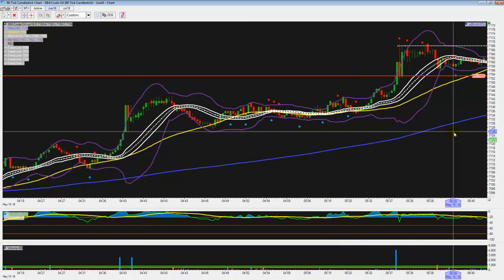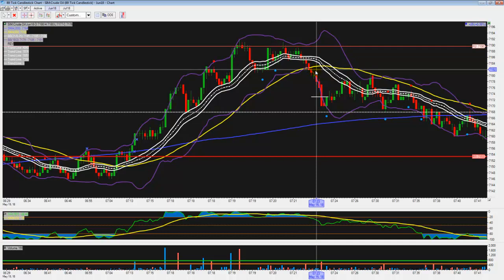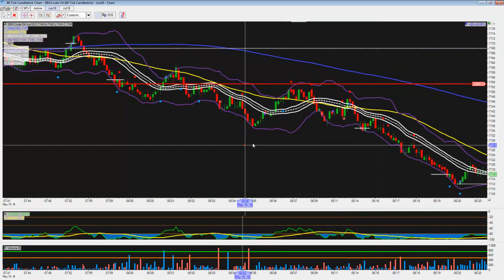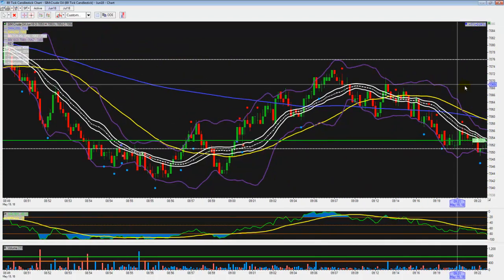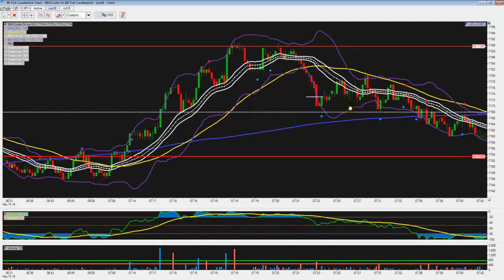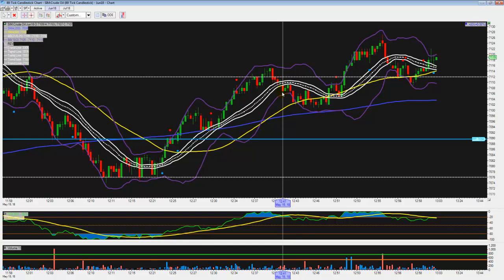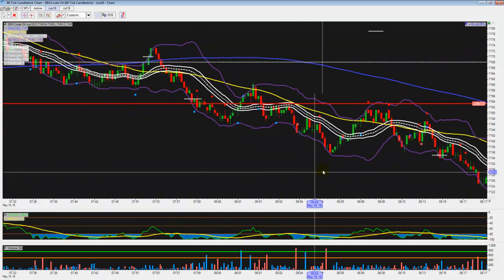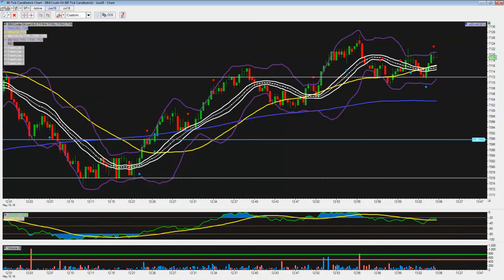Live Crude Oil Day Trading May 15th 2018 Oh So SO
Stop doing dumb things Dave!

Dave Knight
TradeCraze